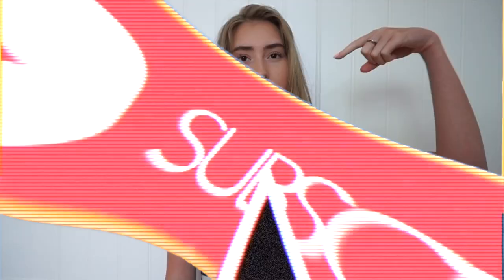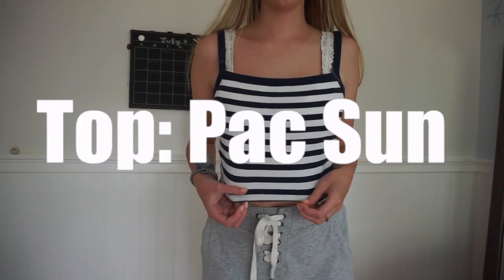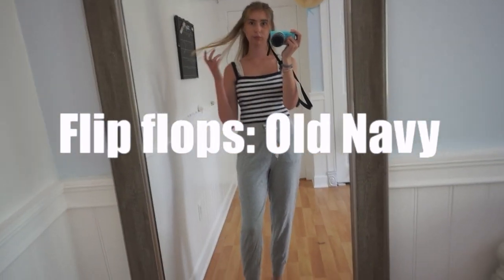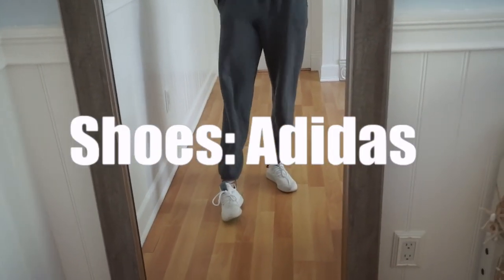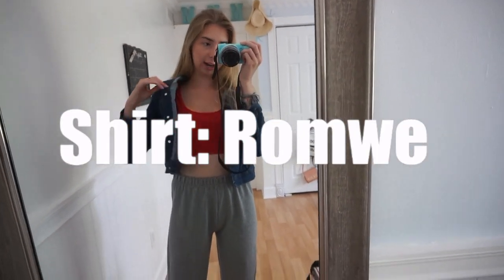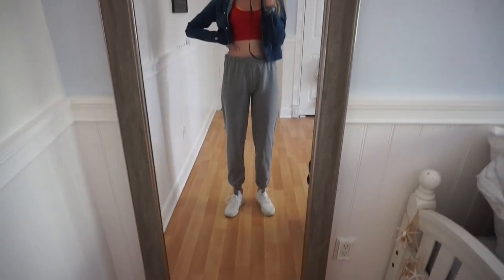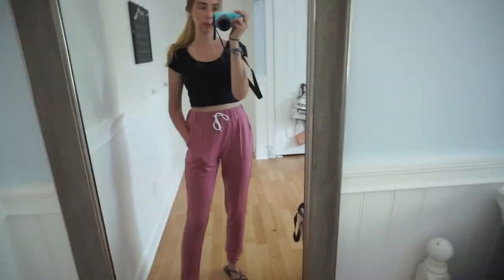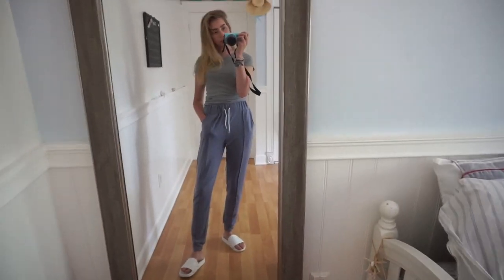HOW TO STYLE SWEATPANTS (outfit ideas)/ LAZY OUTFITS/COMFY lookbook!!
Some cute lazy summer outfits and how to style sweatpants. Hope you like this lookbook!